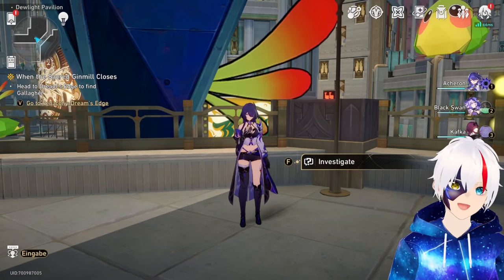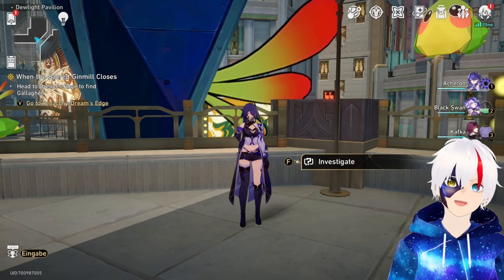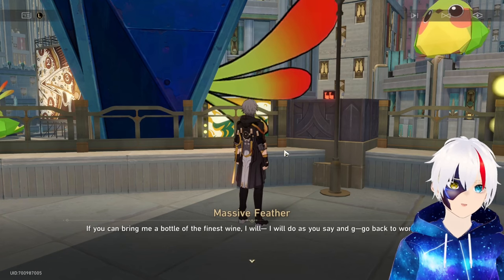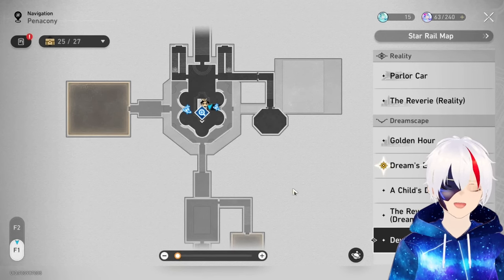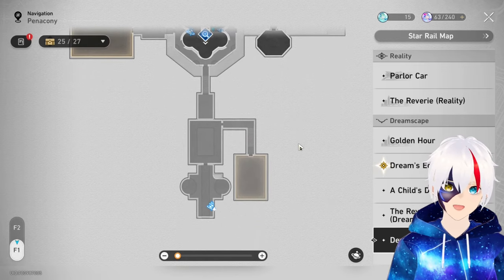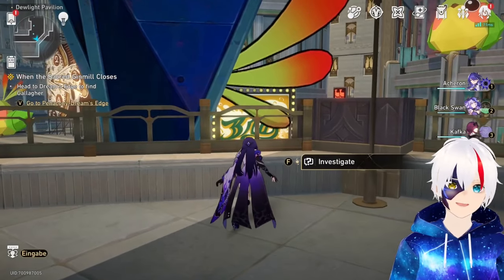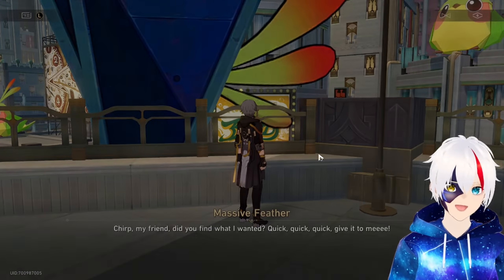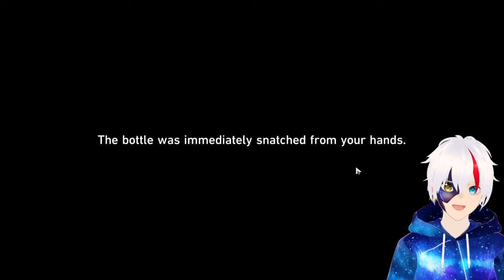Bottle of Finest Wine Location - Giant Origami Bird at Dewlight Pavilion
Quick Guide to find the Bottle of Winest Wine in Honkai Star Rail, you will need this to get the giant origami bird at dewlight pavilion home!

Finding all origami birds in honkai star rail 2.1 will get you fine rewards. However, to find all origami birds you will also need to set the origami bird at dewlight pavilion free, for which you will need a bottle of the finest wine. The bottle of finest wine can be hard to find in honkai star rail and thus we made this quick location guide for you!

If you enjoyed the video please consider leaving a LIKE to let me know what Genshin Impact content to make in the future!